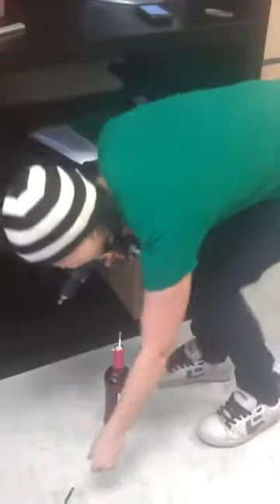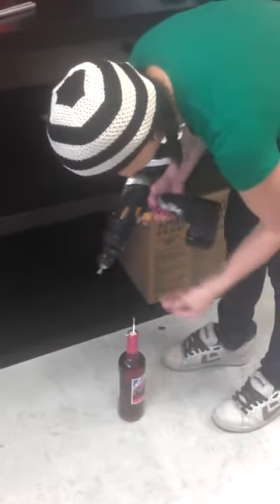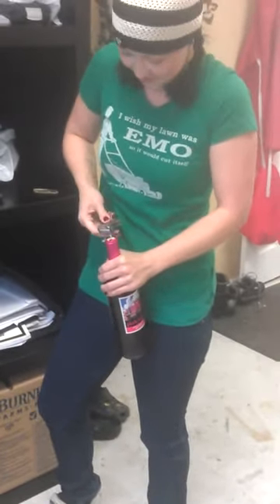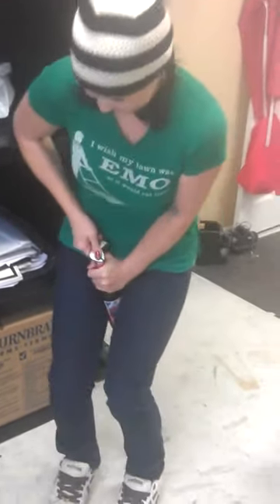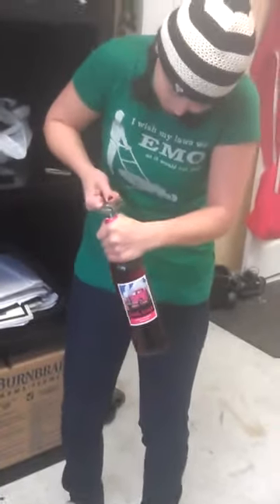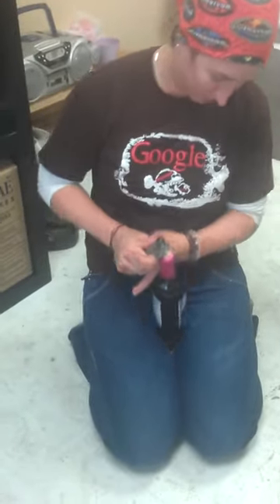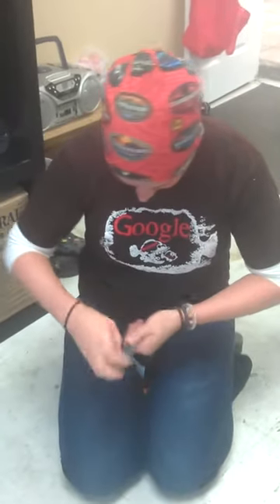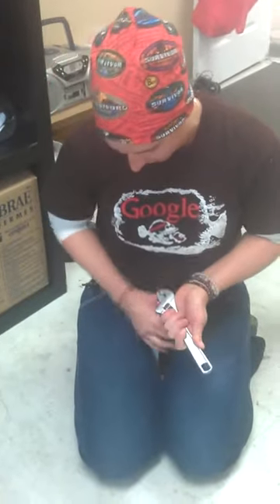What to do when you don't have a cork screw 101